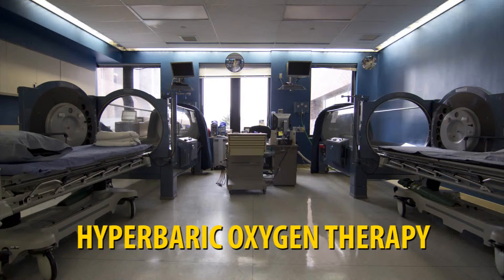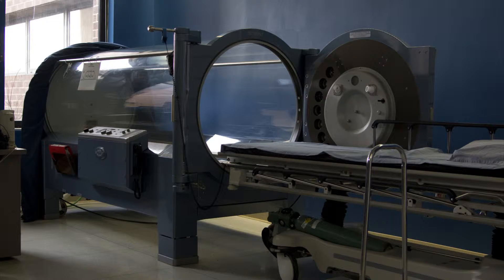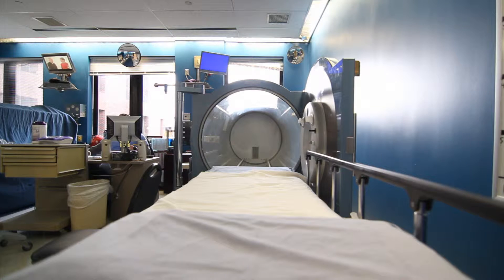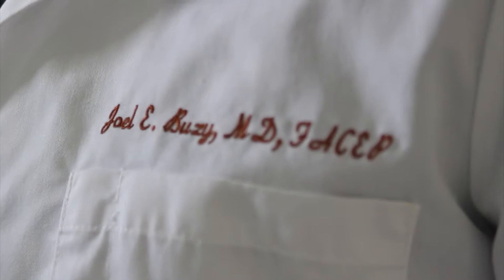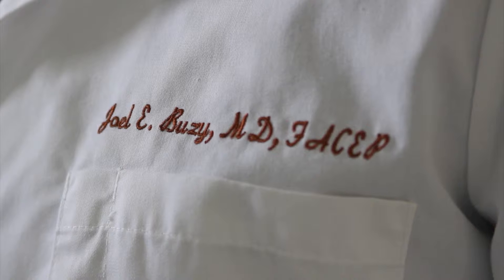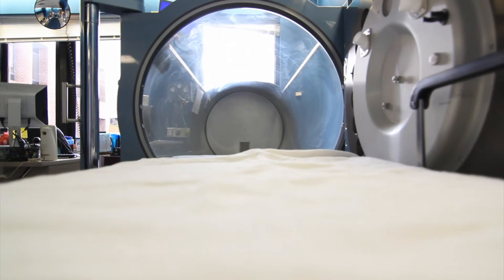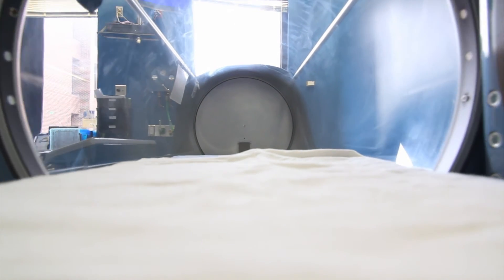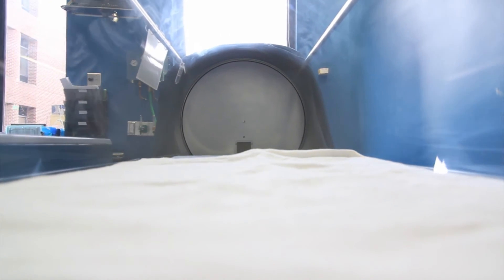What Is Hyperbaric Oxygen Therapy?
Hyperbaric Oxygen Therapy is a  procedure where 100% oxygen is supplied to a person inside a pressurized chamber. The concentration of oxygen in the bloodstream is quickly increased and delivered to a patient's wound for faster healing.